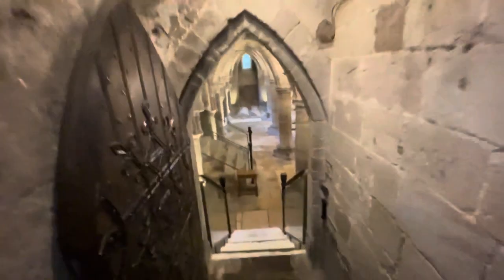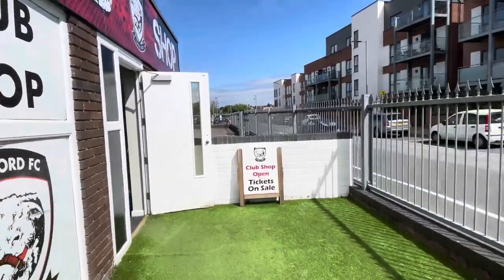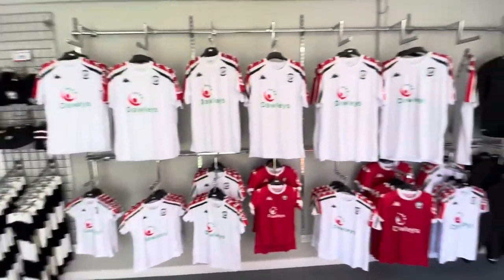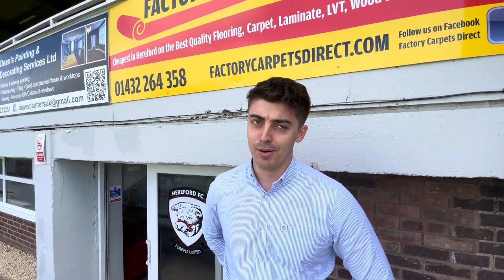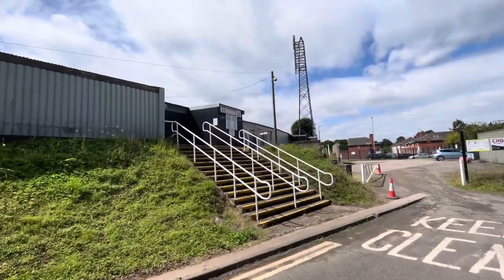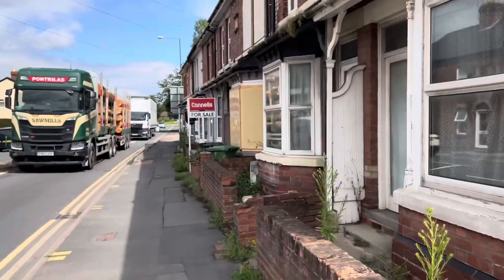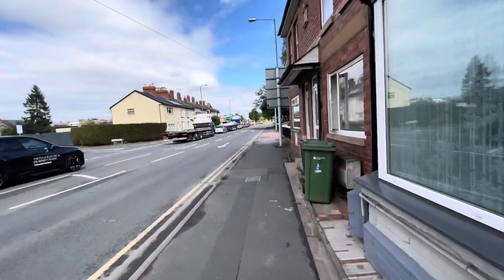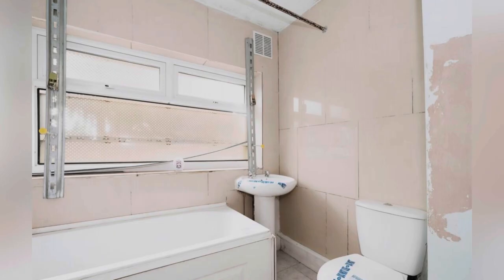Hereford Football Club & City Visit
Well today we are in this historic city of Hereford and join me in visiting Hereford F.C formally known as Hereford United and The amazing Cathedral…Also let’s find the cheapest property on the market please like and subscribe 👍